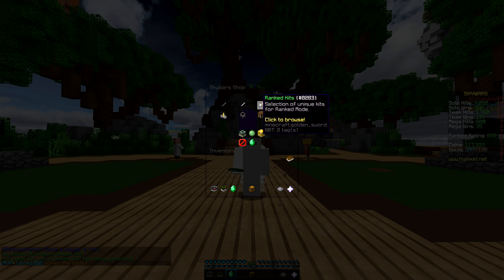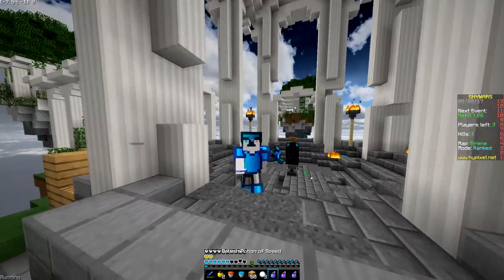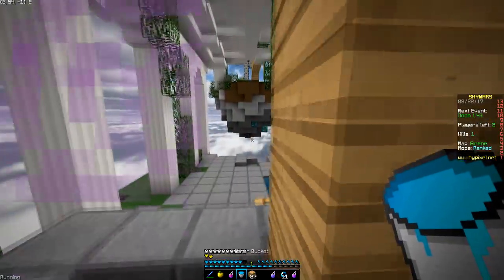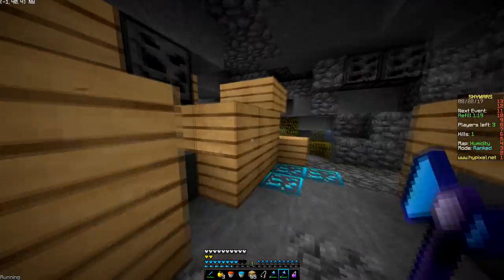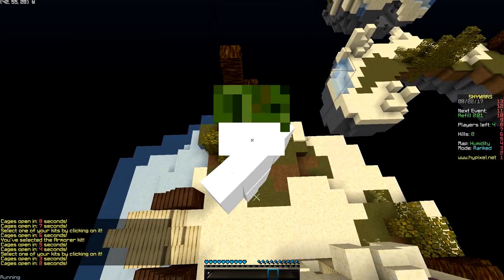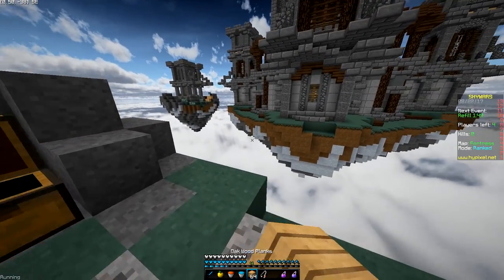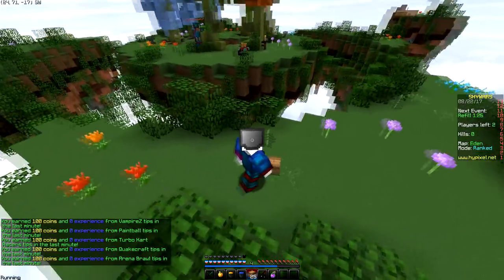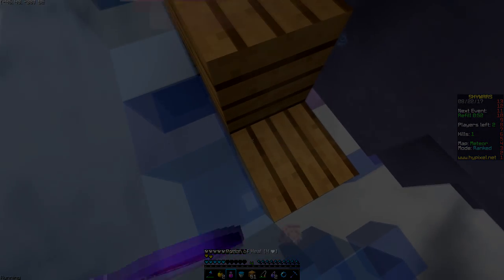Ranked Skywars Tips/How to Get Gold/Diamond Divison!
▼This is the promised ranked skywars tips video! I hope this helps you reach your ranked skywars goals :D
So many hours of ranked... please help me

▼Pack: america pack - airbus
dynamic duo revamp - isparkton

▼In game settings:
FOV: 84
CPS: 5-9
Sensitivity: 31
Mods: Optifine, Orange Marshall's toggle sprint, TCPNoDelay, Autotip, Orange Marshall's 1.7 animations
I don't accept friend requests, unless you have a reason.
(you can friend me and tell me something, but then I may just delete you)

happiness - vexento
go f*ck yourself - two feet